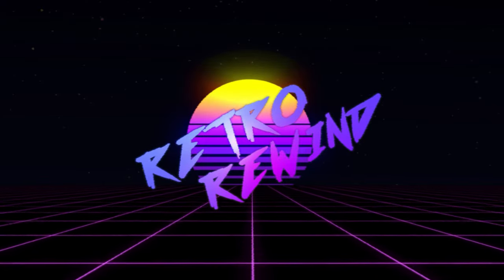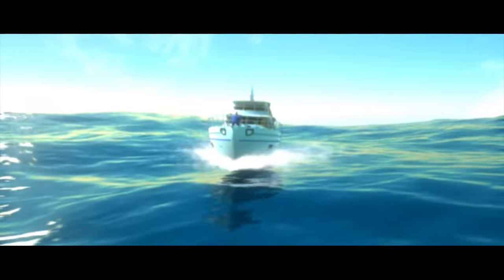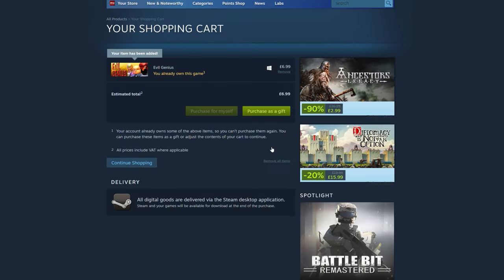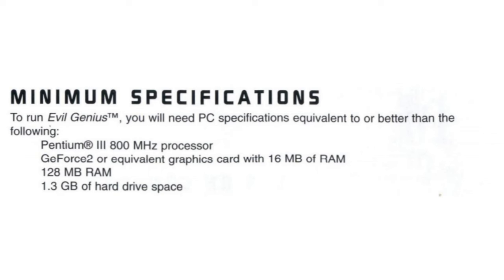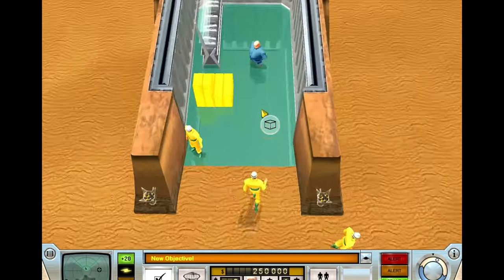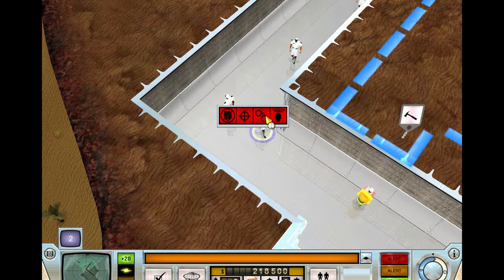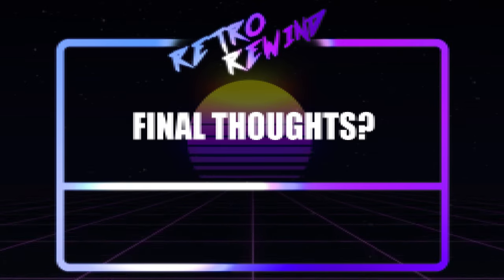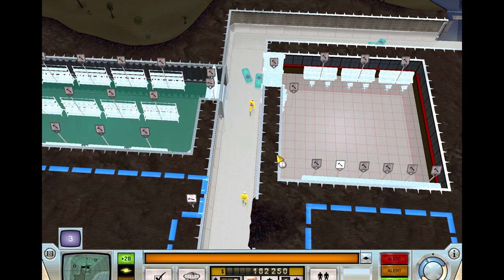How to play Evil Genius | Retro Rewind Episode 1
Curious about playing Evil Genius on modern hardware? Watch this video for a retro game review and find out if it's still worth playing today!

Song: 8 Bit Adventure by @AdhesiveWombat

0:00 Intro
0:34 The ease to Obtain, Install & Play?
1:30 The Pricing?
1:50 Do the Graphics Hold Up?
2:19 Does the Audio Hold Up?
3:05 Gameplay?
4:06 Final Thoughts?
4:23 Final Verdict